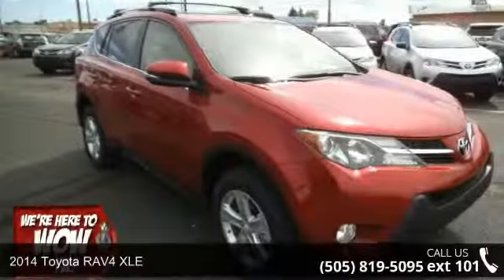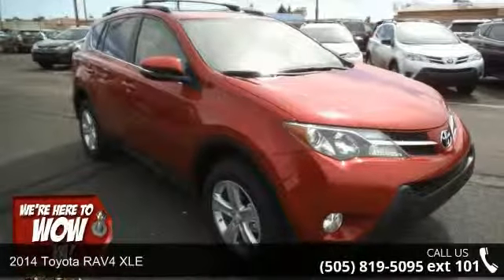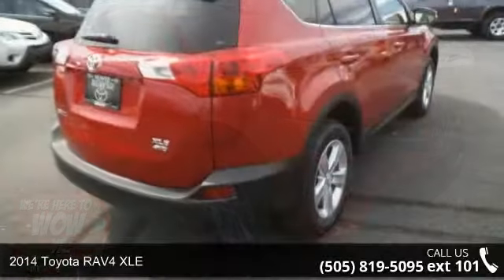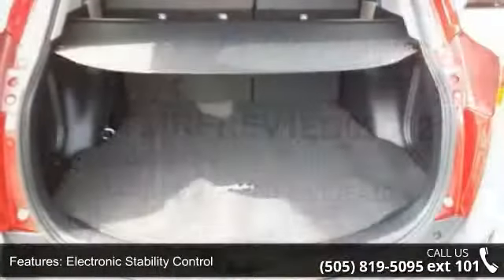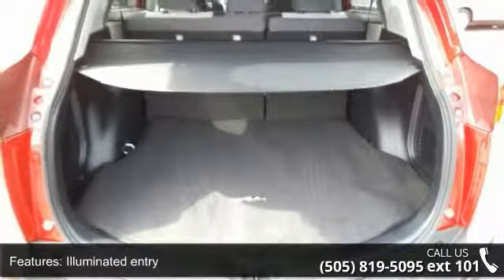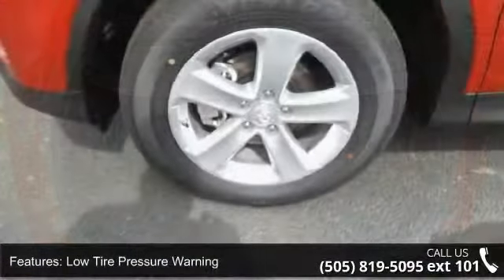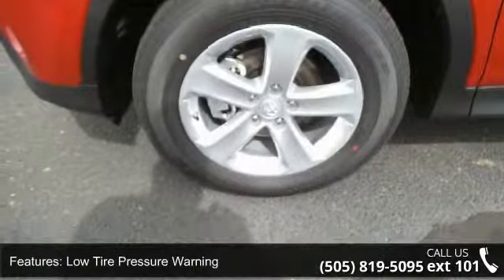2014 Toyota RAV4 XLE - Beaver Toyota - All Prices Slashe...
New Barcelona Red Metallic 2014 Beaver Toyota RAV4 XLE is a 4D Sport Utility AWD .  Barcelona Red Metallic with Ash interior.  This New Mexico SUV has a 2.5L 4-Cylinder DOHC Dual VVT-i engine. Don't pay too much for the wonderful SUV you want...Come on down and take a look at this charming 2014 Toyota RAV4. This Toyota RAV4 has a great cockpit layout, with all the controls easy to find and right where you need them. It is nicely equipped with features such as AWD, Ash w/Fabric Seat Trim, and EEDisplay Audio with Navigation and Entune Apps Suite. Satisfaction is guaranteed at Beaver Toyota with our 5 day exchange policy.  If you dont like it, bring it back! Ask for stock number D090421, the New Mexico 2014 Beaver Toyota RAV4 .  If you get a recording, just dial 6 and a live salesperson responds 24/7.